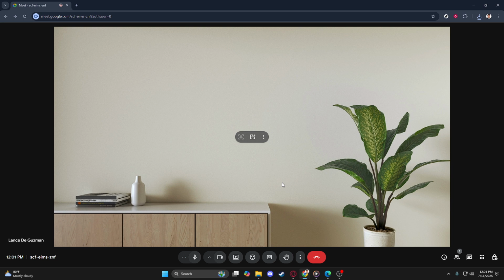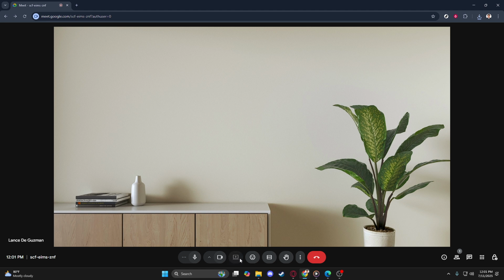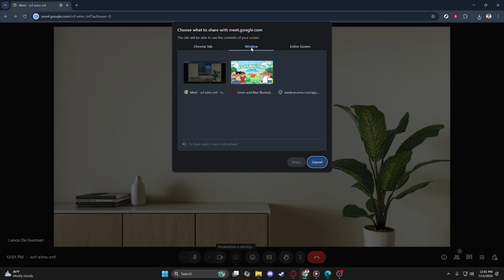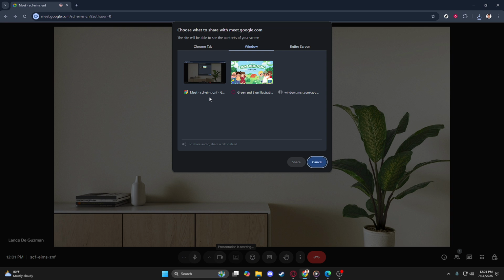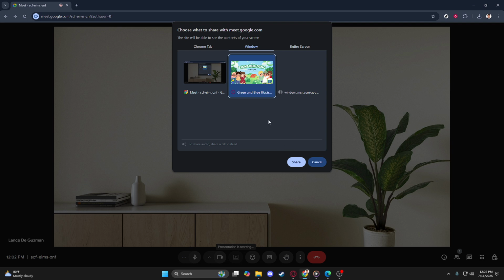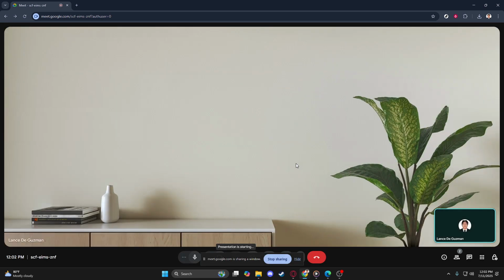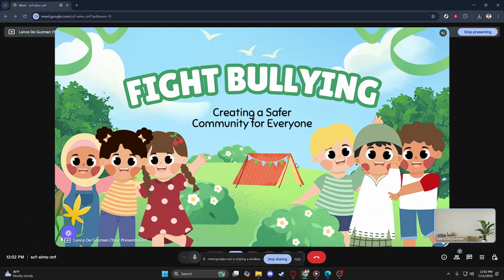How To Present Canva In Google Meet [2026 Guide]